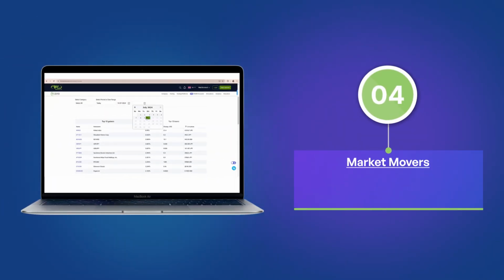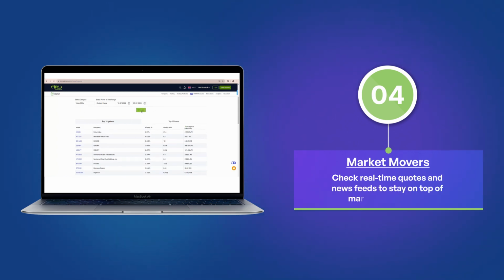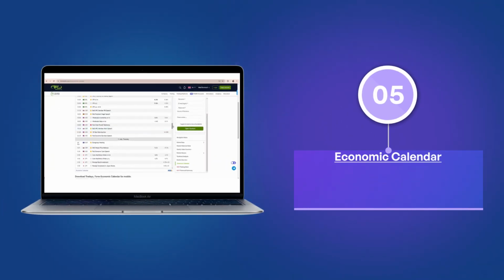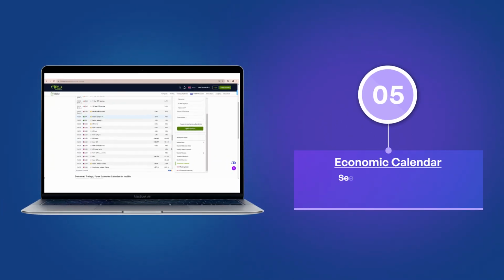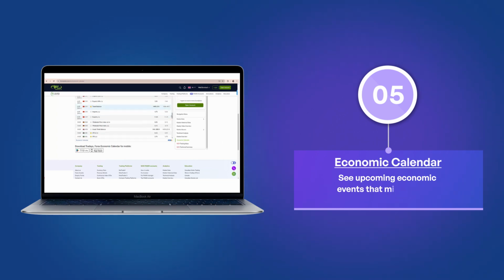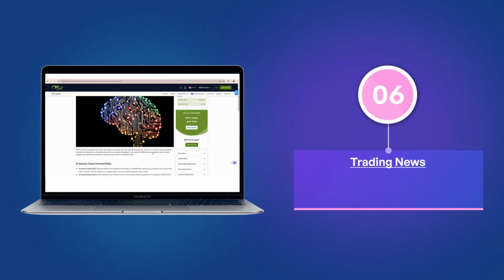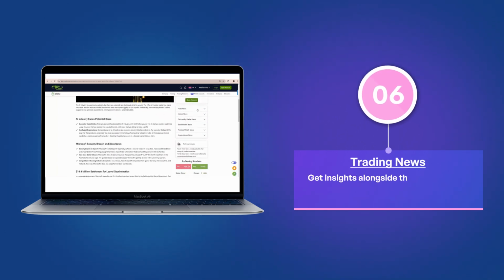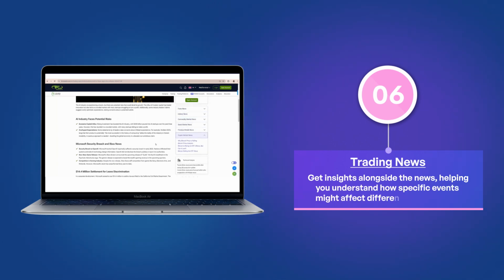Forex Trading Education For Beginners: Market Analysis Lab Tutorial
Feeling lost in the financial jungle?  Don't worry, IFC Markets' Market Analysis Lab is your Forex Trading Education for Beginners program in disguise!

 This video is your one-stop shop for free forex education resources:

- Master the Fundamentals: Learn essential forex trading concepts with our comprehensive forex education materials.
- Trading Analytics at Your Fingertips: Discover powerful tools like the Market Analysis Lab and forex trading analytics to identify trends and make informed decisions.
- Unlock the Secrets of Technical Analysis: Dive into how to use technical analysis in trading, a valuable skill for any forex trader.
- Get Started with Confidence: Our forex trading tutorial for beginners guides you through the basics of opening an account and placing your first trades.
- Stay Informed with Trading News: Gain valuable insights from market experts with our integrated trading news feed.
- Harness the Power of Signals: Learn how to use trading signals responsibly and improve your trading experience.
- Economic Calendar Mastery: Understand the impact of economic events with our economic calendar and make smarter trading decisions.

IFC Markets offers a complete educational package for all skill levels. Don't miss out on this valuable resource!

Watch this video and take the first step toward successful forex trading with IFC Markets.

P.S. Explore our library of educational materials, live webinars, and demo accounts to further your forex trading journey.

00:00 Intro
00:20 Market Technical Analysis
00:31 Trading Signals
00:40 Market Overview
00:57 Market Movers
01:08 Economic Calendar
01:17 Trading News
01:32 IFC Markets' Market Analysis Lab
02:24 Outro